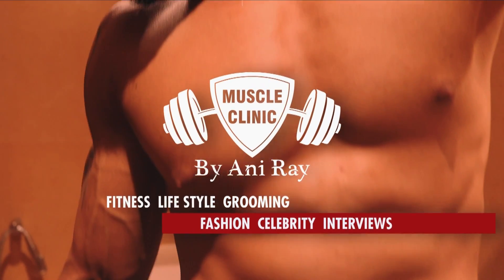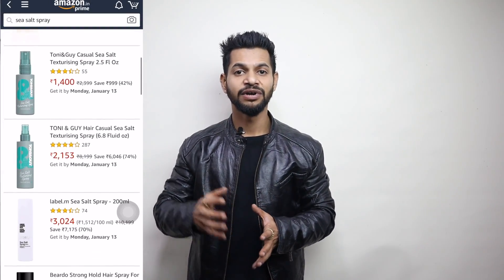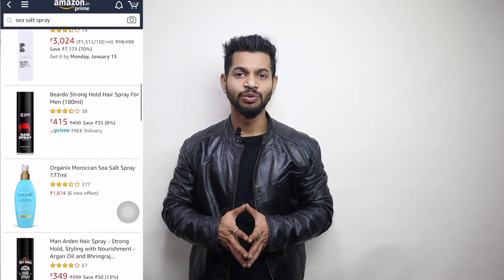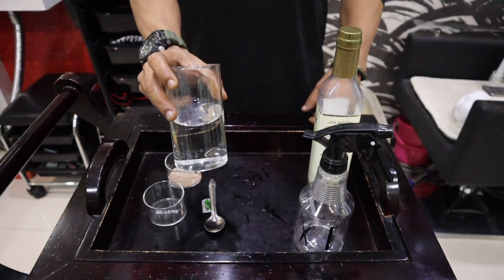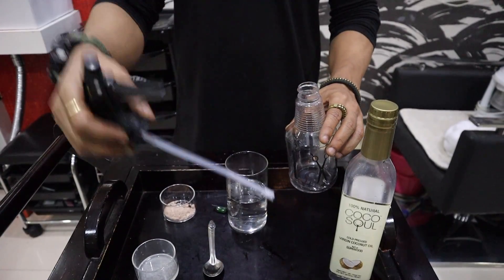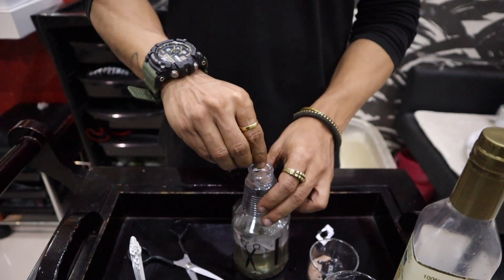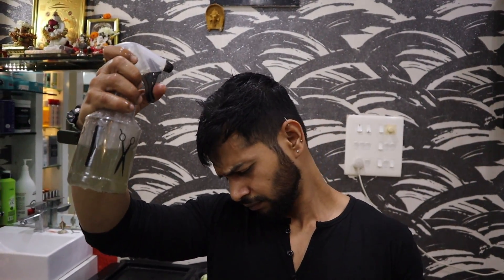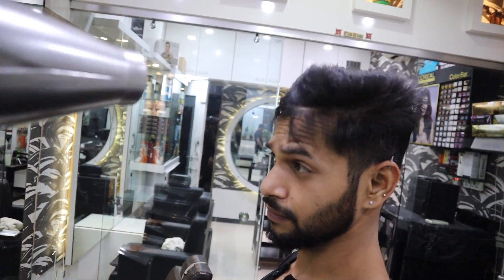HOME MADE SEA SALT SPRAY FOR BEACH & MESSY LOOK | ANI RAY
AMAZONE LINK OF YOHIMBINE

AMAZONE LINKS OF  MY SUPPLIMENTS STAKE

1. WOP PROTEINE

2.WOP BCAA

3.WOP GLUTAMINE

4.WOP OMEGA 3

5.wop creatine

CAMERA CANON EOS M50

RODE MICROPHONE GO

Tripod joby

studio light set up